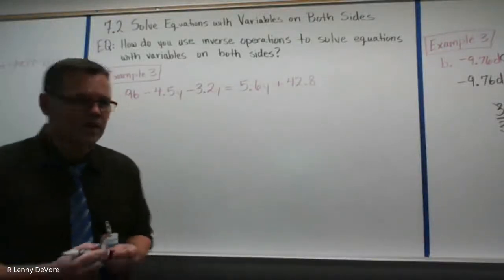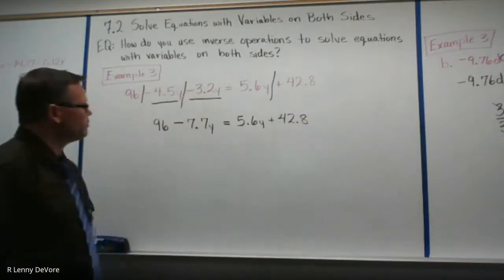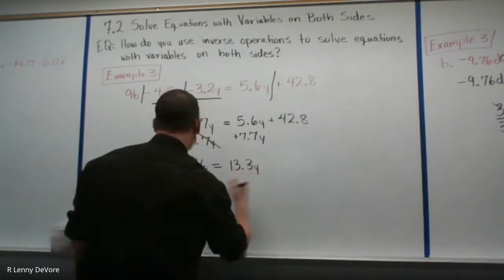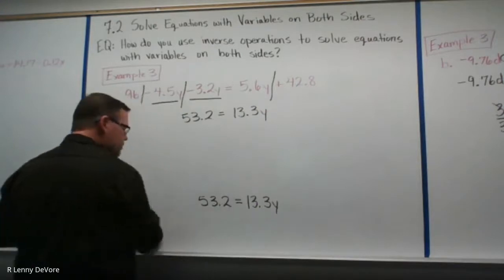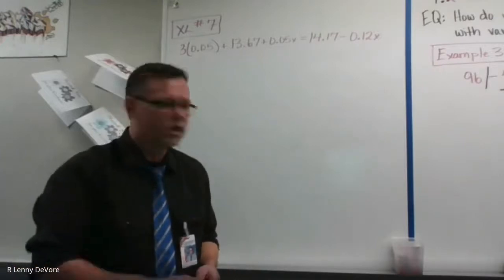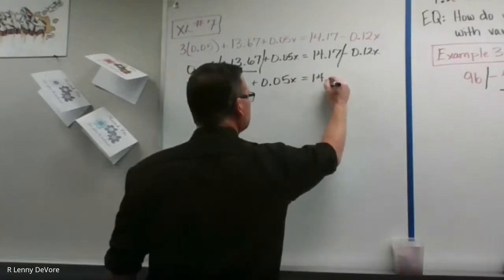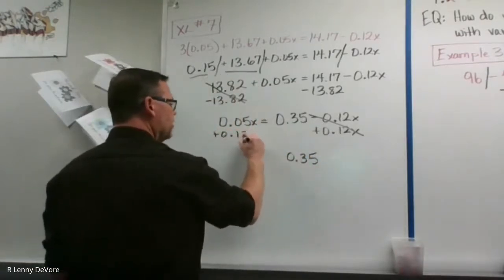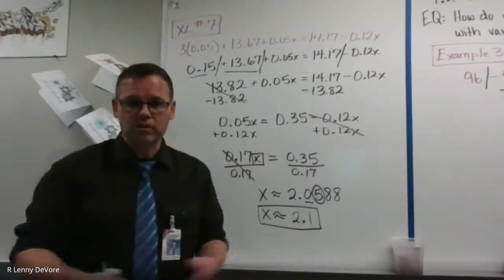7.2 Honors - Solve Equations with Variables on Both Sides